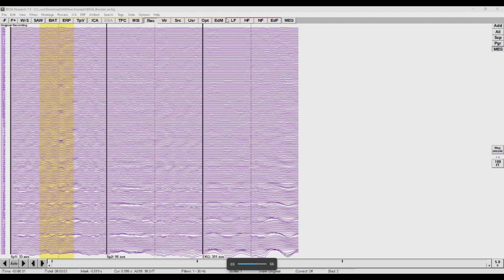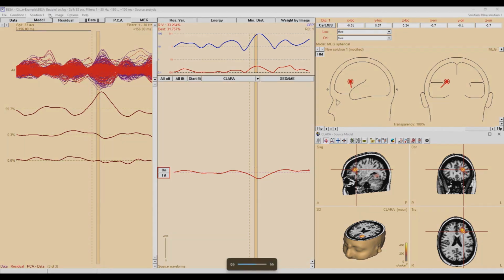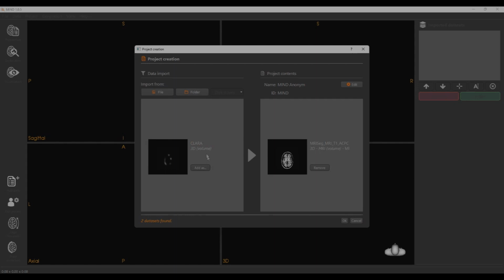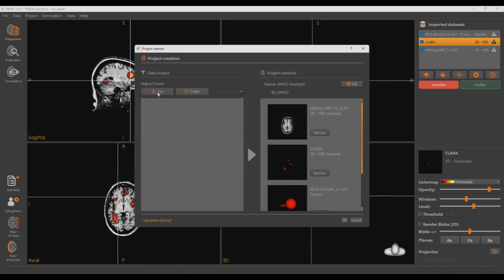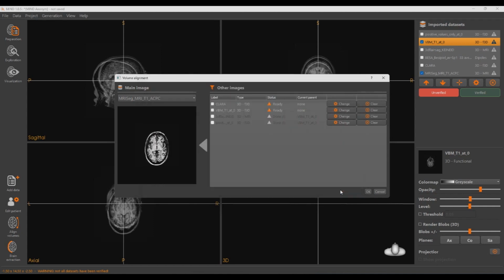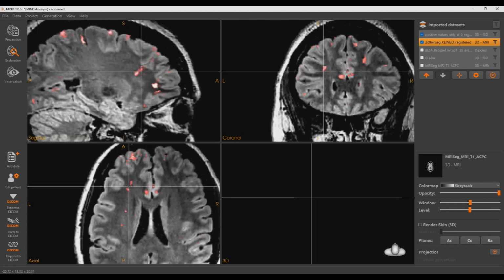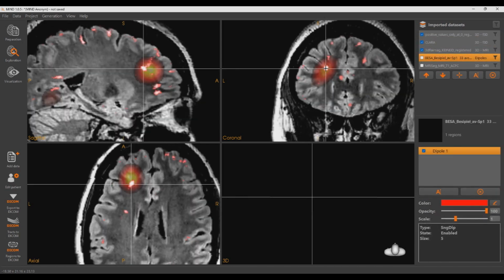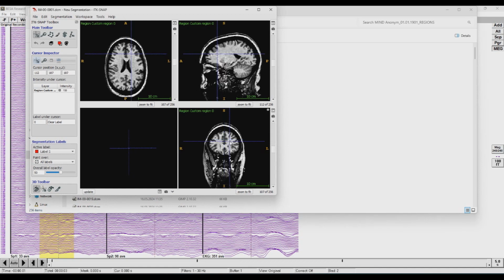BESA MIND interoperability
This video shows the inter-operability between BESA Research and the MIND software for Multi-modal Imaging for Neurological Diagnostics.
It demonstrates how the interaction works, and also explains the benefits of using multi-modal imaging in epilepsy diagnostics.